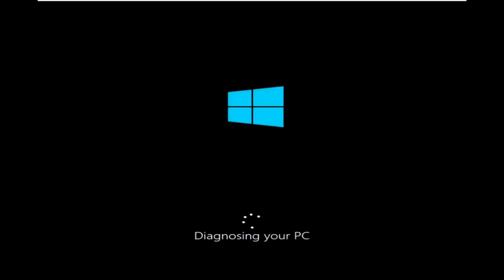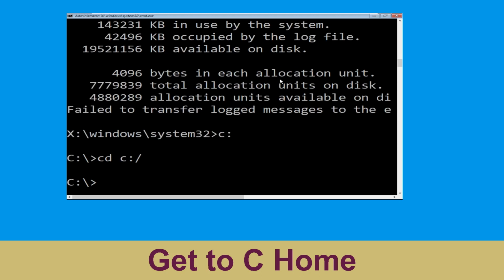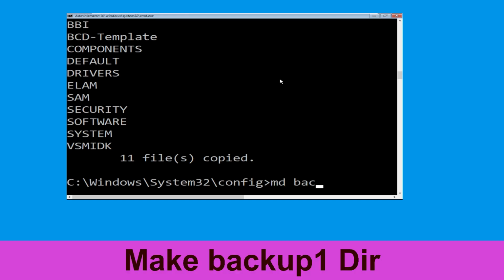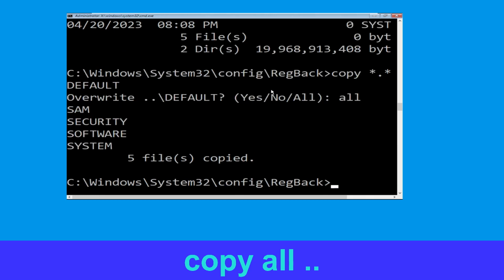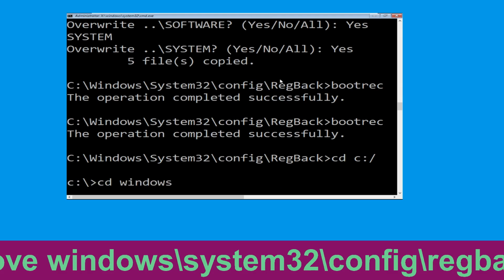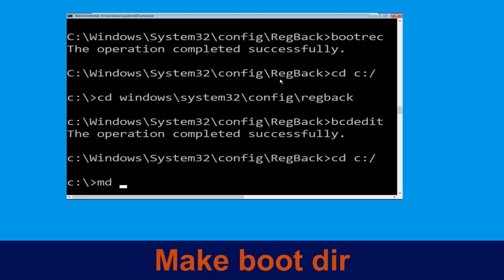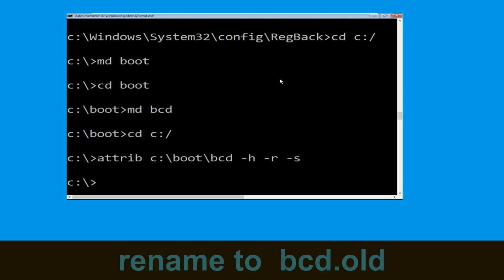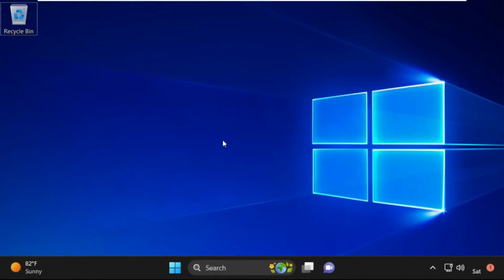How to Fix 0x00020001 Blue Screen Error Code Windows 10